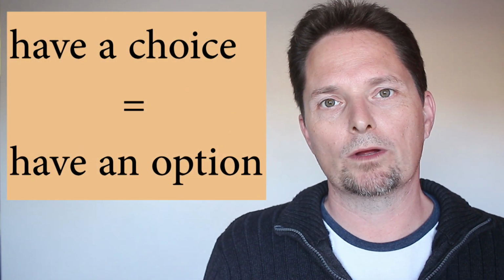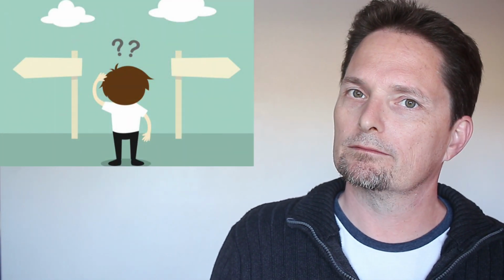How to use CHOICE and CHOOSE / What's the Past of CHOOSE?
If you want to practice listening and reading more, click the link above to purchase a great book that we use in our classes to improve our students' vocabulary and comprehension.  The book is full of fun and interesting stories, and it comes with free audio.  Check it out!